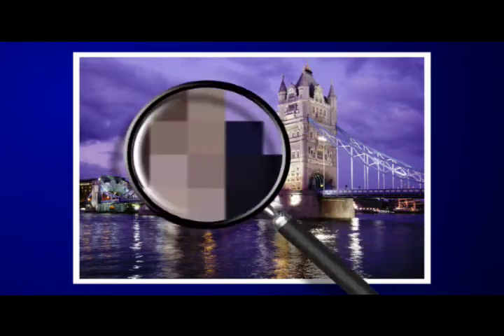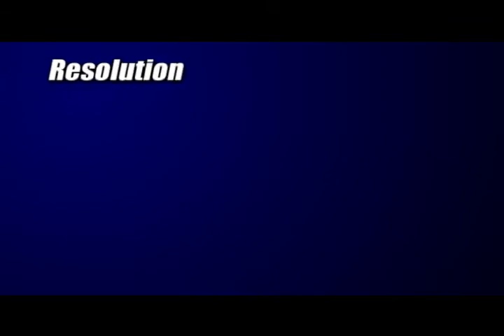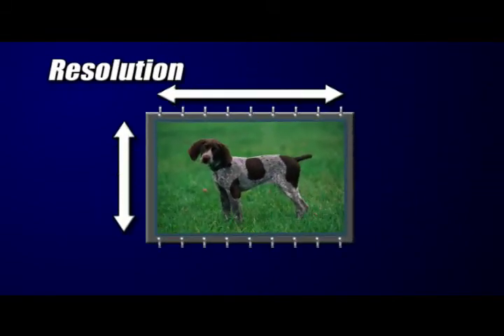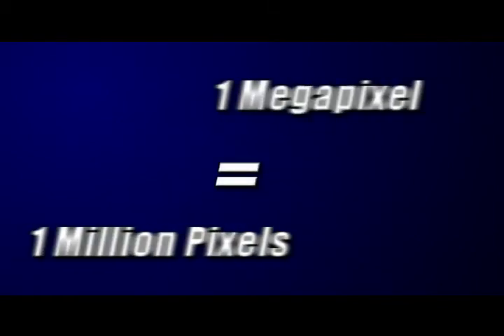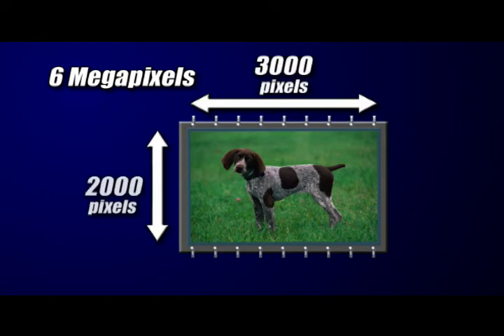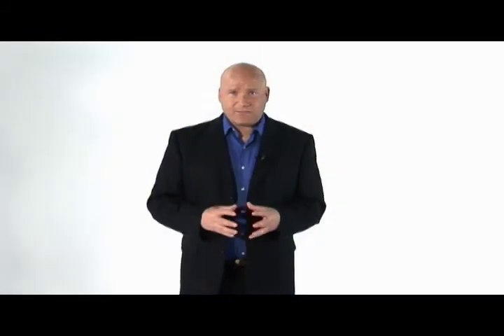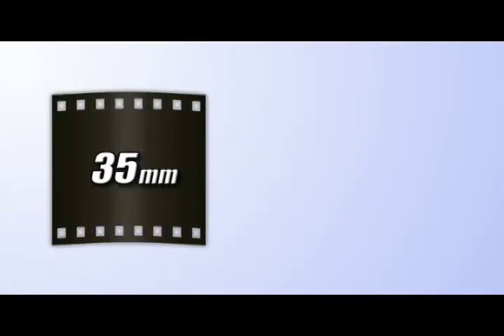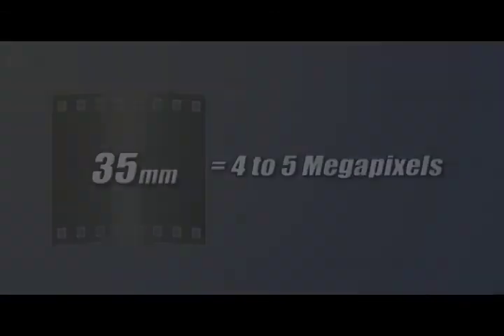Sample clip from Digital 101 about Megapixels